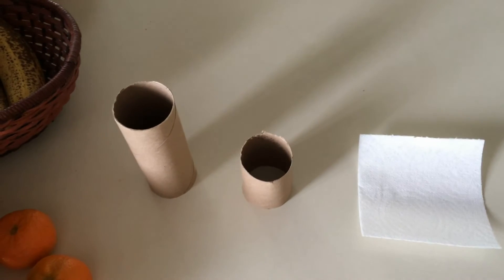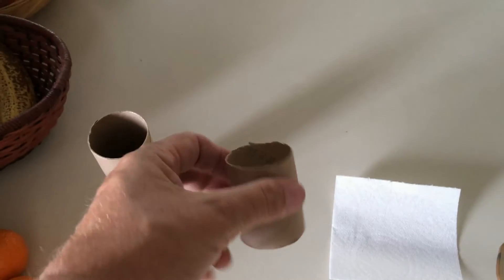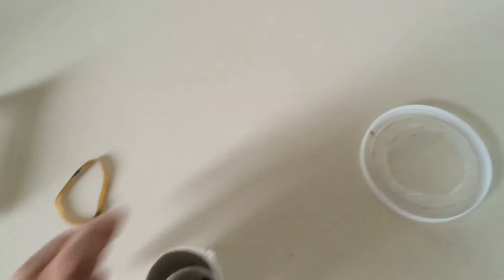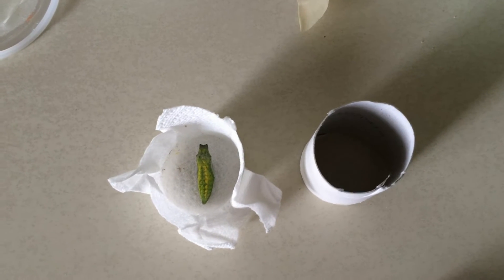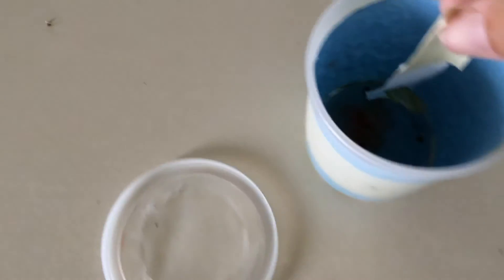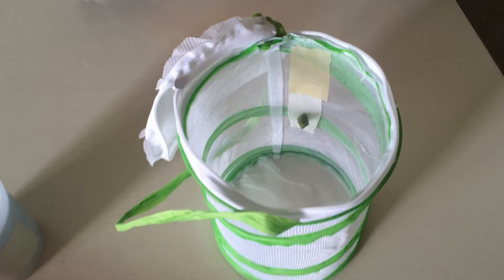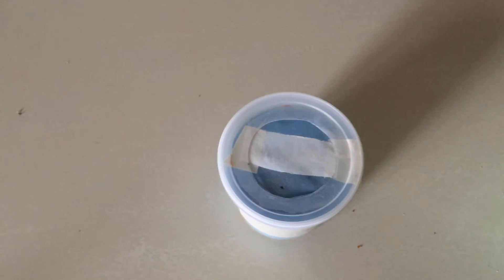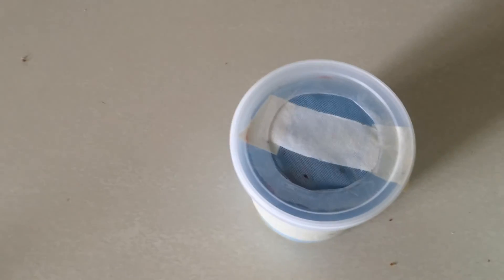Basic Setups for Swallowtail Pupae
Methods of where to setup swallowtail caterpillars to form a chrysalis and how to care for them before they emerge into adult butterflies.  (Non-hibernating pupae.)